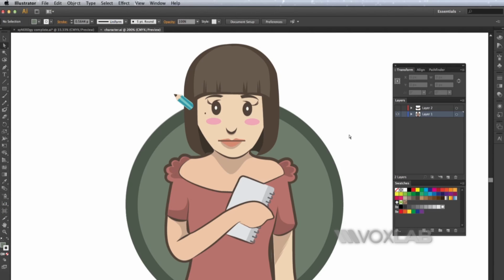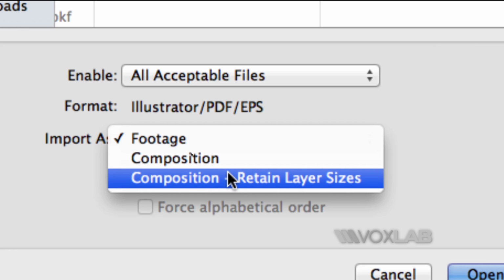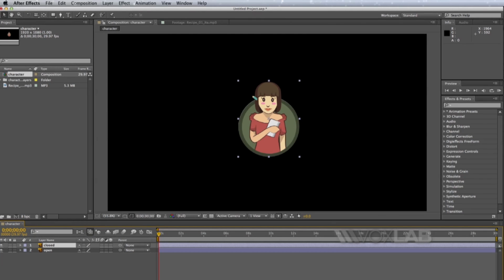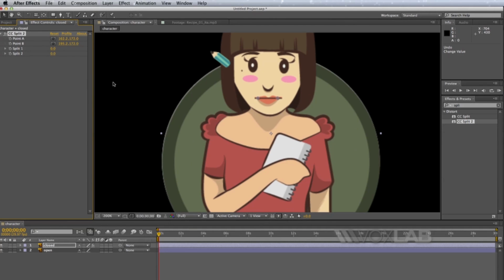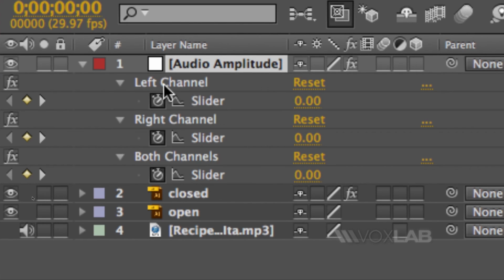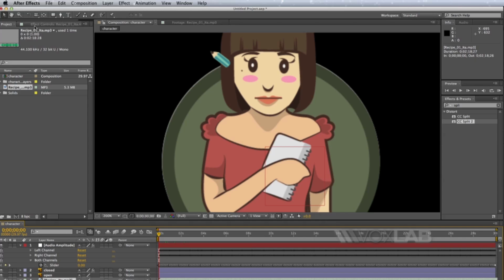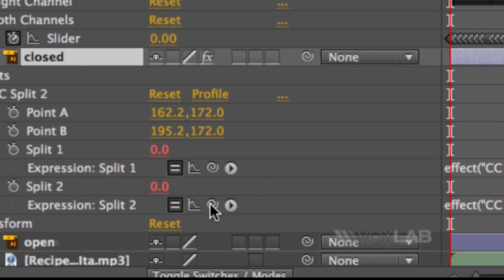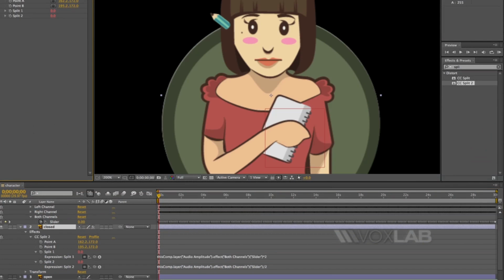Use Adobe After Effects to lip-synch a character designed in Adobe Illustrator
The most important thing for this tutorial is to design a character in Adobe Illustrator with a perfectly straight line. As the CC Split 2 effect in Adobe After Effects only allows to place 2 control points one beside the other, it would not be possible to control a curved (smiling) mouth.

It is also important to import the Illustrator file within After Effects as a composition, so that the layer below can be displayed when the mouth is open.

The most difficult part is to link the expression value of CC Split 2's controllers to the voice over. To do so we right click the audio and select Convert Audio to Keyframes. The Amplitude object generated contains keyframes for Left and Right channels, as well as for Both. We don't need to use all of them. I normally pick the set of keyframes in Both and delete Right and Left.

The last part is to apply a modifier to the expression. It totally depends on you. My preference is to move the lower lip more than the upper lip. Hence I used /2 (divide by two) for the upper lip and *2 (multiply by two) for the lower lip.